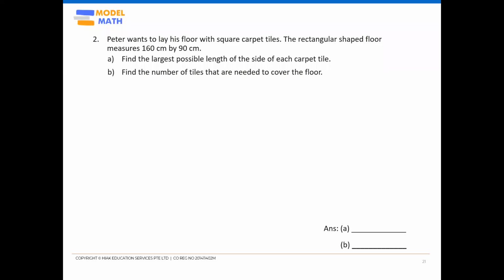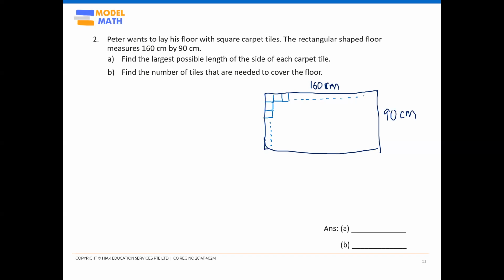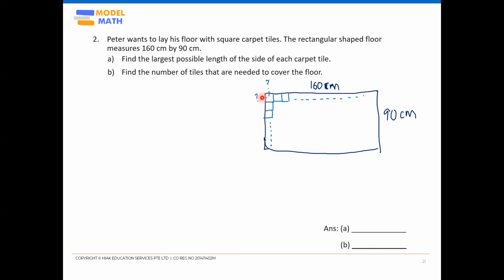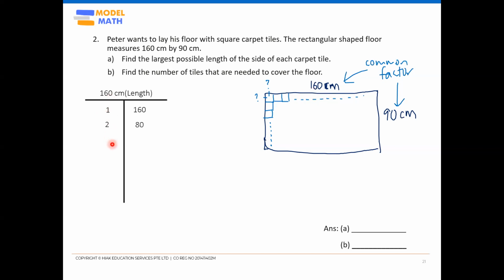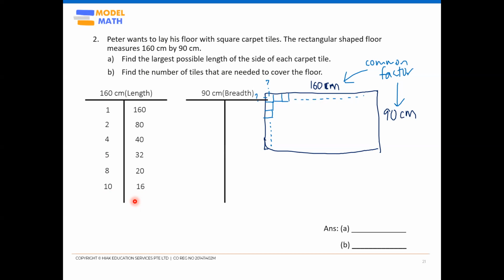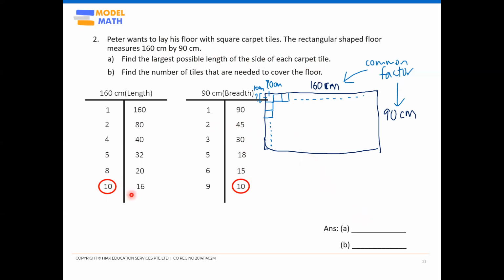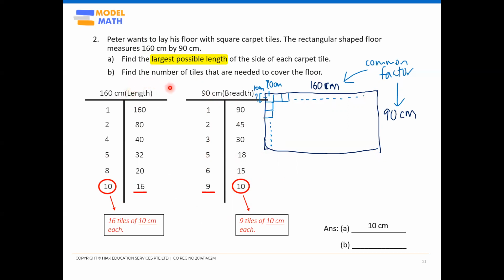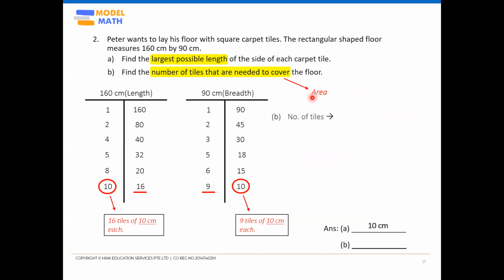Primary 4 : Listing for highest common factors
Peter wants to lay his floor with square carpet tiles. The rectangular shaped floor measures 160 cm by 90 cm.
a) Find the largest possible length of the side of each carpet tile.
b) Find the number of tiles that are needed to cover the floor.

(Code - 2023P4W09Q2)